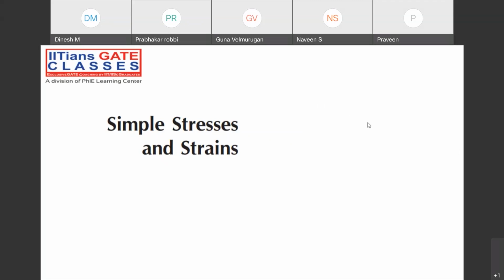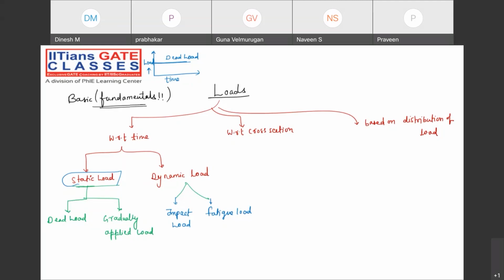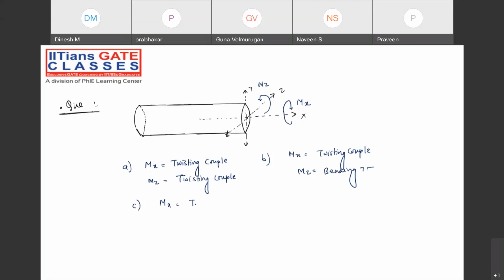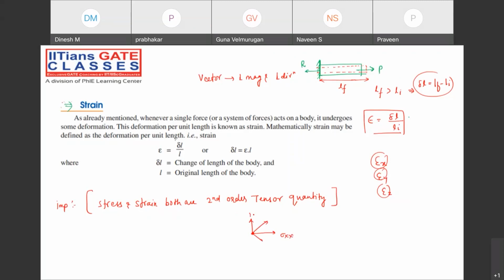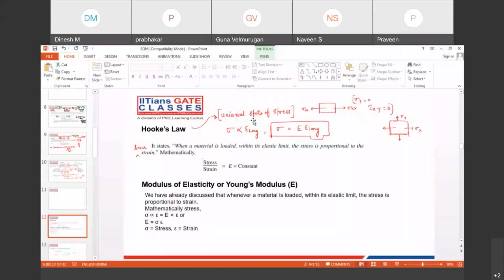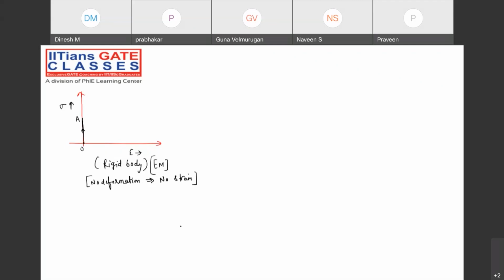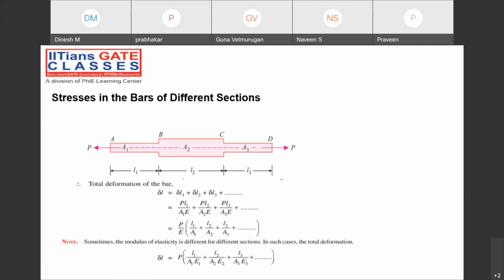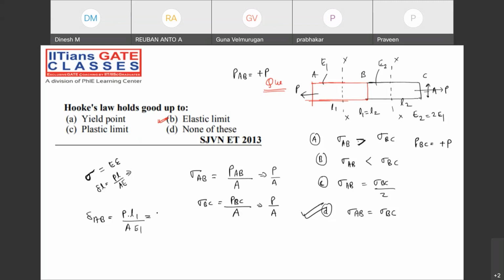Strength of Materials L1 | GATE/PSU Mechanical Engineering Online Lecture | GATE ME Coaching Classes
➡️Topics covered - simple stress and strain

✅Salient Features
Regards,
Team IGC